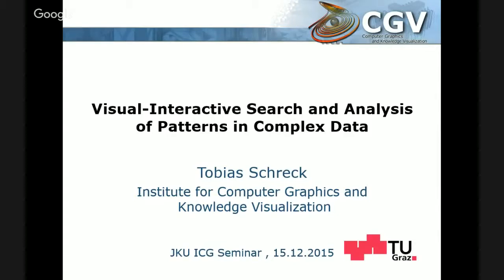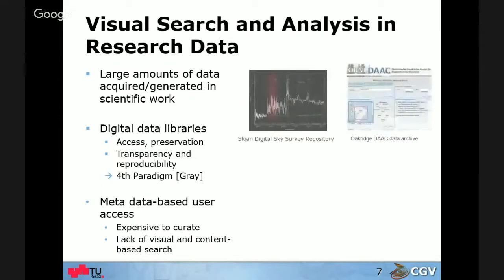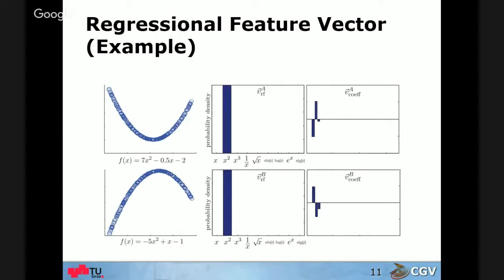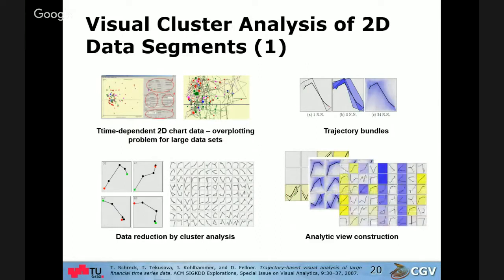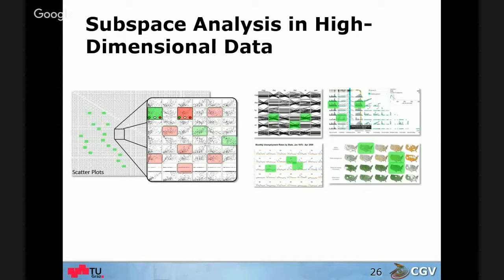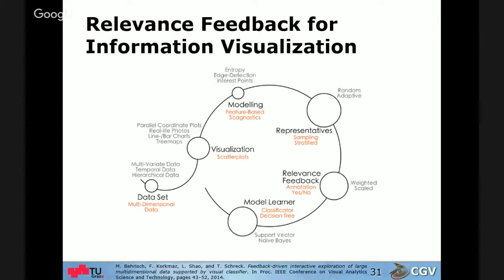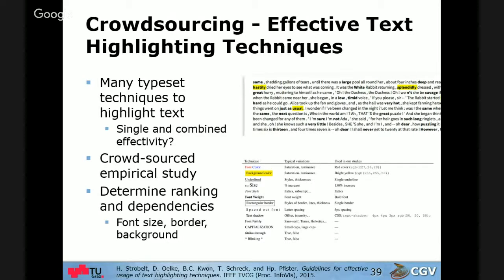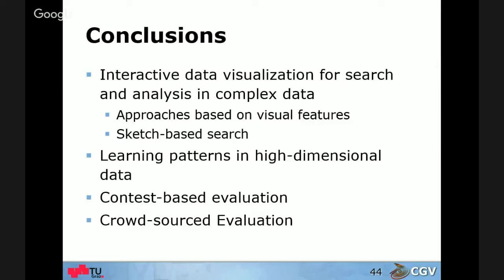ICG JKU Linz Lab Talk: "Visual Interactive Search and Analysis of Patterns in Complex Data"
Advances in data acquisition and storage technology lead to the creation of increasingly large, complex data sets across many different application domains, including science, engineering, business and social media. Often, this data is of complex nature, involving high-dimensional, temporal and spatial data. Important user tasks for leveraging large, complex data sets include finding relevant information, exploring for patterns and insights, and re-using of data for authoring purposes. If appropriately combined, methods from interactive data visualization and data analysis allow to factor in background user knowledge during the analysis process, and provide solutions for many search and analysis tasks in important applications.
In this talk, we discuss visual-interactive data analysis techniques from our work that can support search and analysis in a variety of different data types and novel application scenarios. These include example- and sketch-based retrieval in scientific data repositories, interactive cluster analysis approaches for time-oriented data, and user-adaptive learning of patterns in high-dimensional data. We also briefly address the question of evaluation based on contests and crowdsourcing. We conclude with an outline of research challenges in the area.